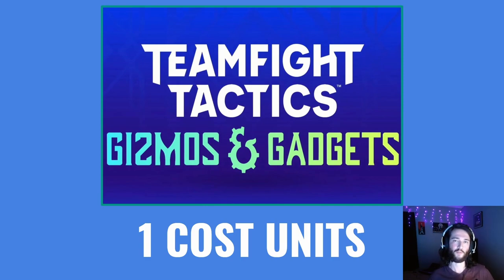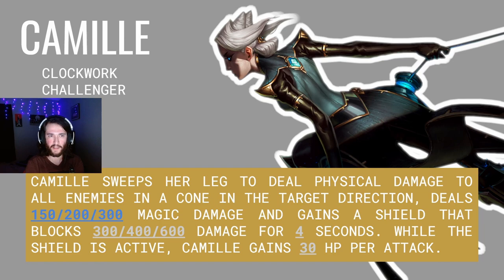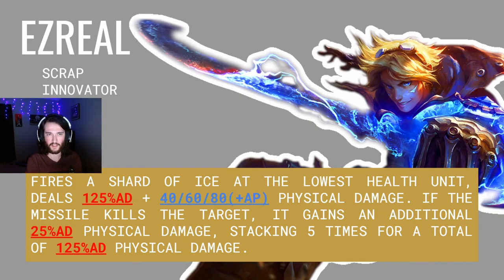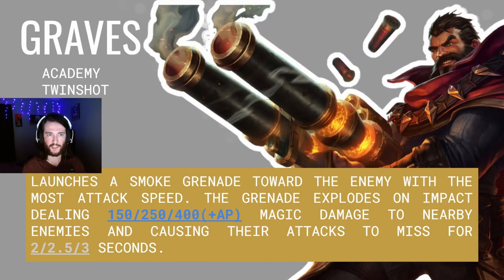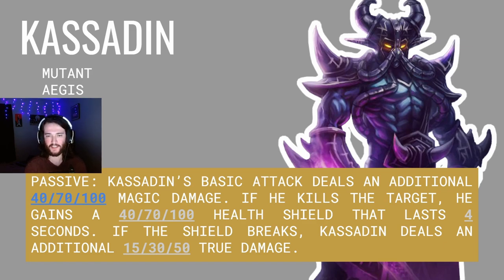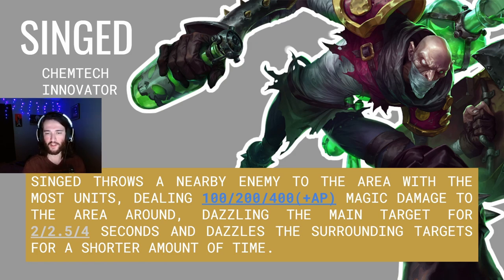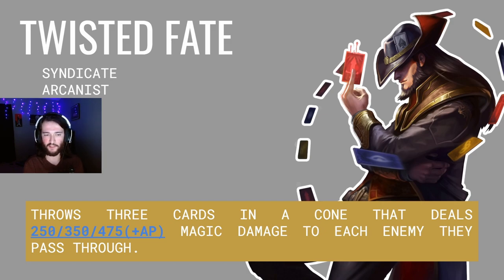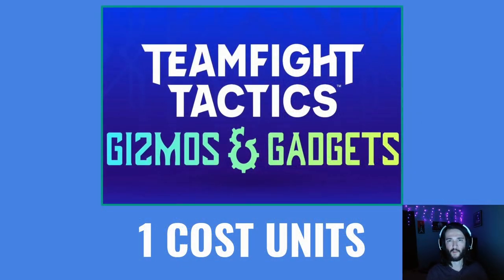SET 6 TFT LEAKS! ALL 1 cost Champions from GIZMOS & GADGETS!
Set 6 Gizmos and Gadgets 1 Cost units have been leaked from a chinese website! I will be uploading the 2 Cost units in a few hours!